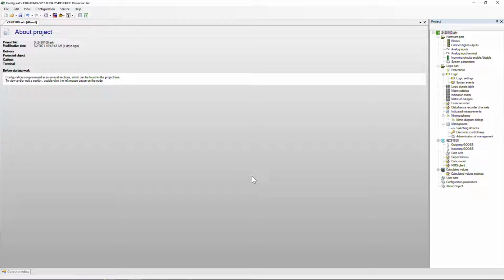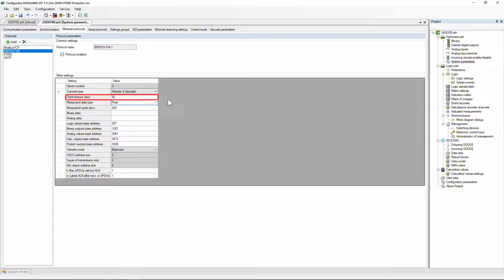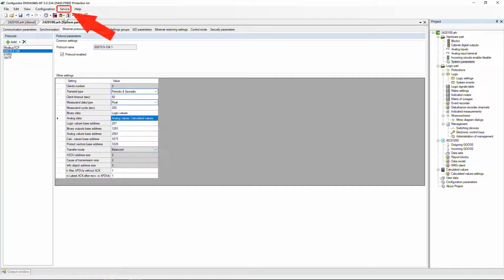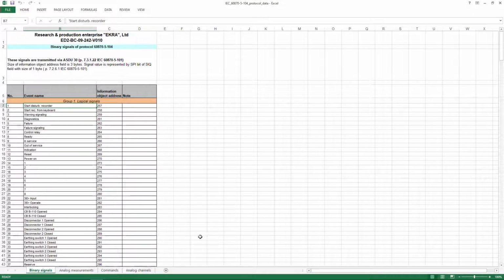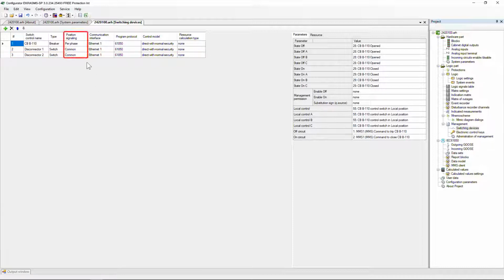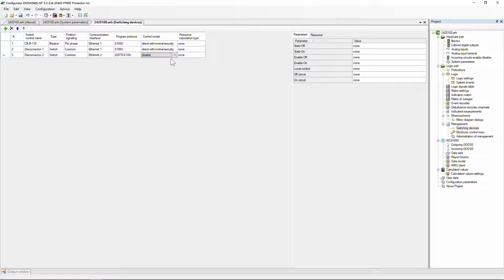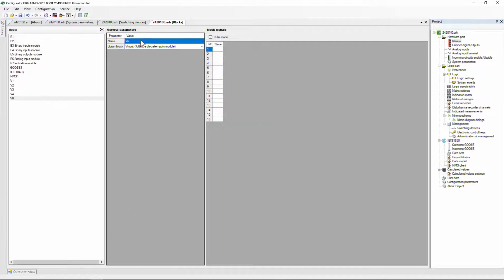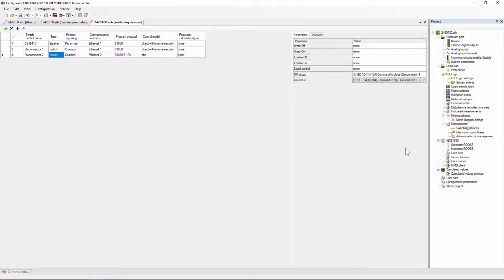EKRA ED2. Configuration 19. Data sending and switching device control via IEC 60870-5-104 protocol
In this video tutorial you will learn how to set data transmission and switching devices control via IEC 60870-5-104 protocol.
Next, we will consider setting the protocol in the Configurator software. Similar settings can be made in the Smart Monitor software.